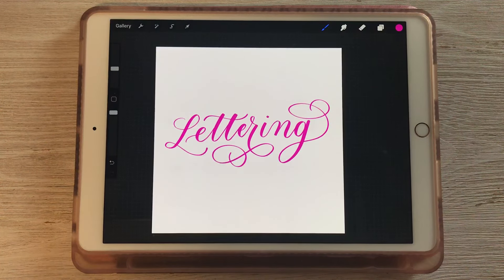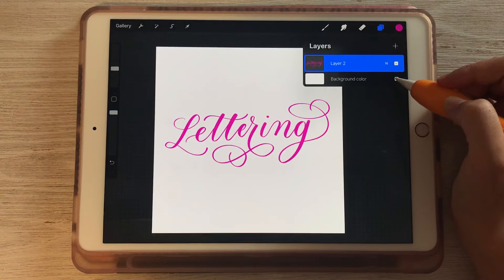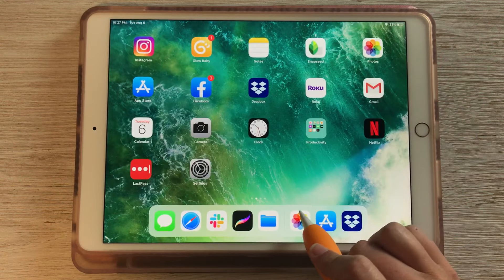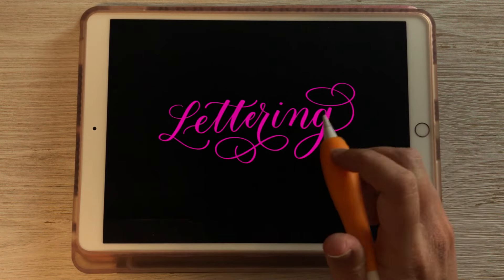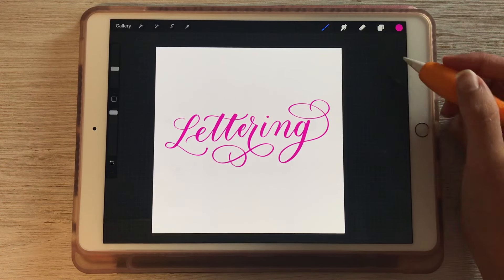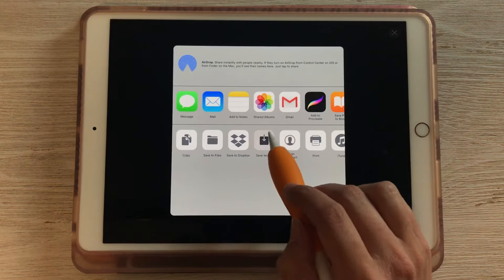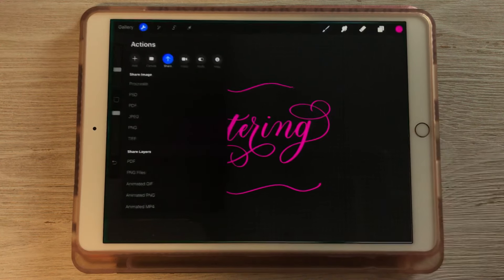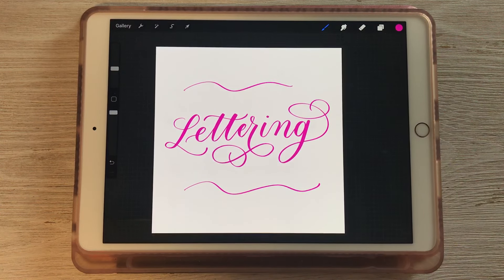Procreate Transparent Background (How to Export Artwork With No Background)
Are you wondering how to export artwork from Procreate with a transparent background? This quick transparent background Procreate tutorial will show you how to export a PNG file with a transparent background in just a few easy clicks.

The process is simple: just de-select the background color within the layers menu and share your work as a PNG file.

CHAPTERS
0:00 Open Procreate
0:08 Layers Menu
0:23 Export
0:55 Keep White Background
1:08 Exporting Multiple Layers

SUPPLIES
iPad Pro, 10.5-inch
Apple Pencil
Ergo Pencil Grip

LEARN CALLIGRAPHY!

Happy Lettering,
-Jillian & Jordan